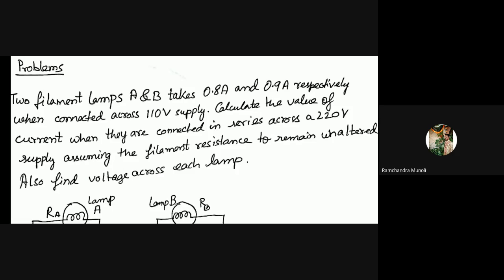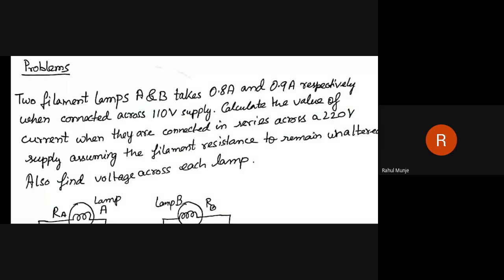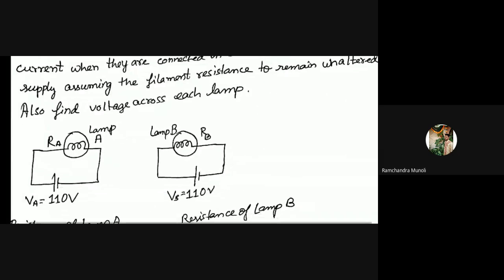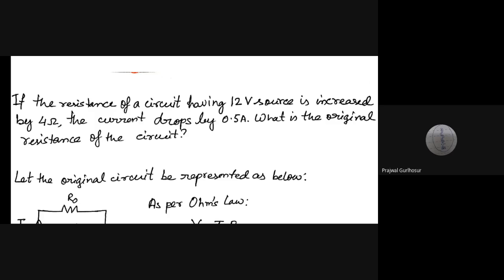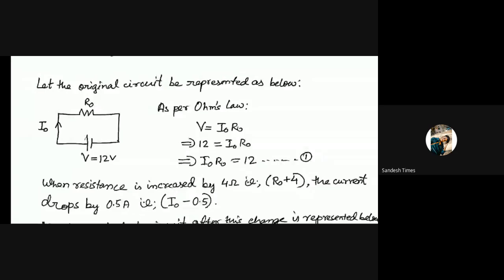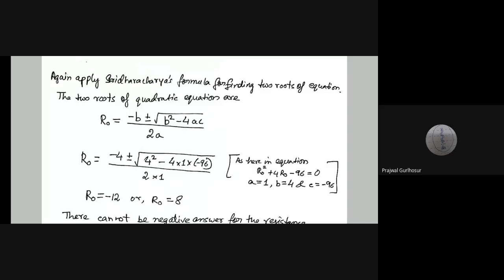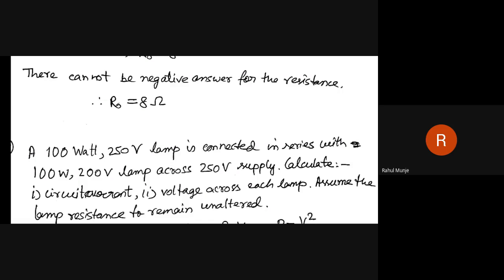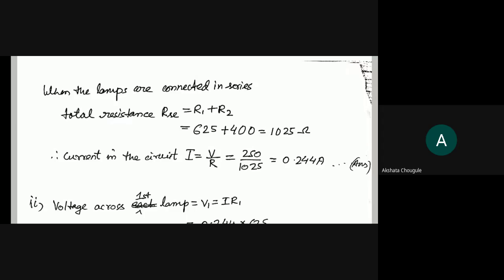JCE EEE Basic Electrical Engineering-18ELE13 (D-Div.) by Dr. Tamalika Chowdhury Lecture 7 Module 1.3